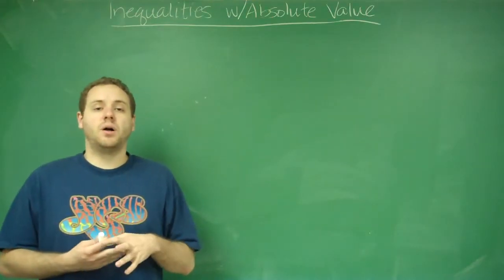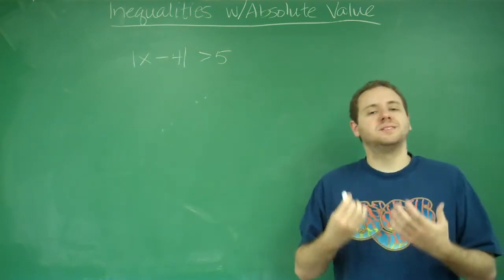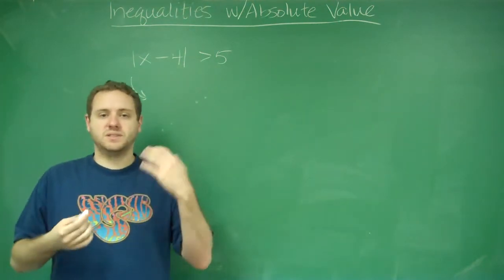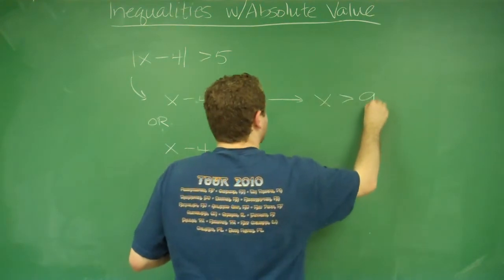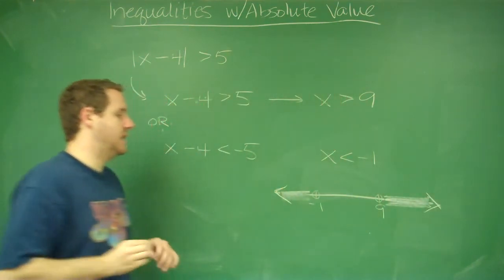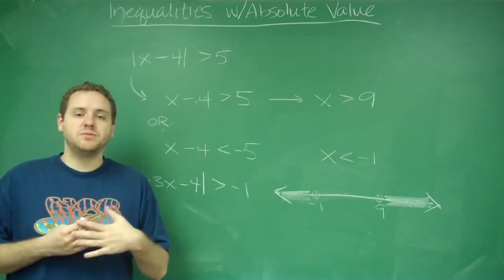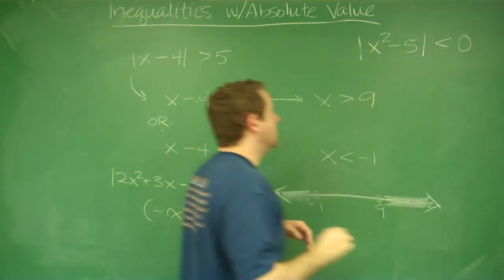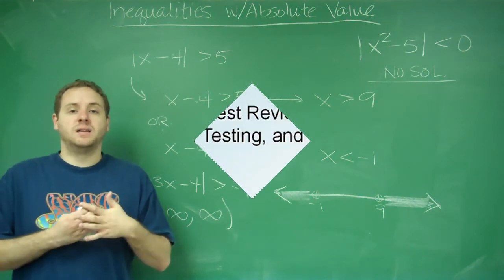Inequalities with Absolute Value